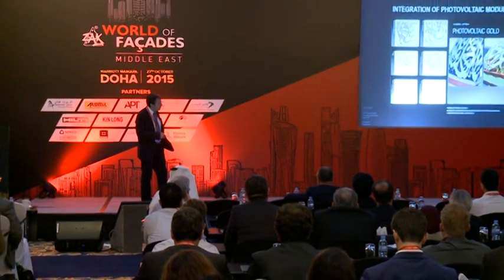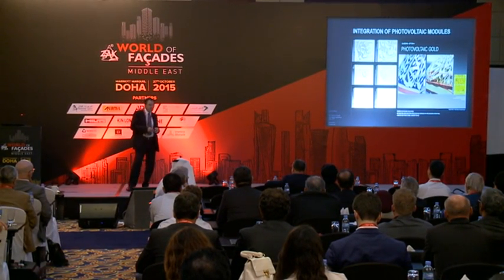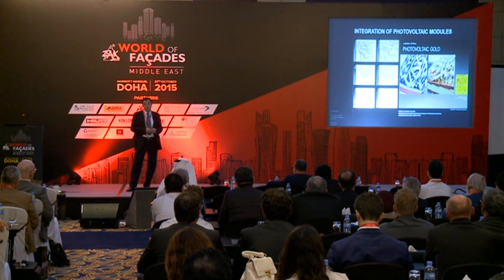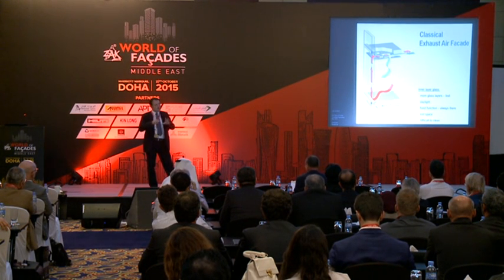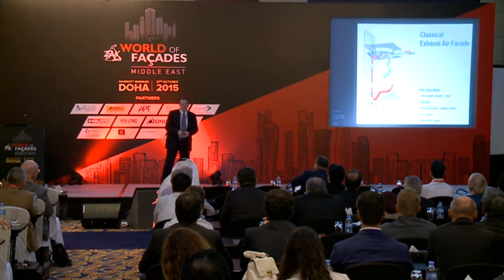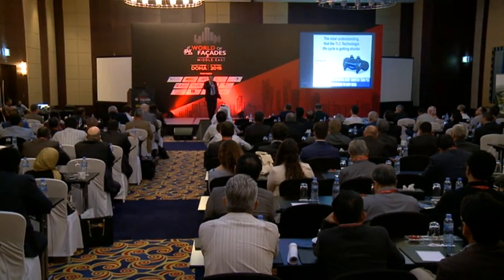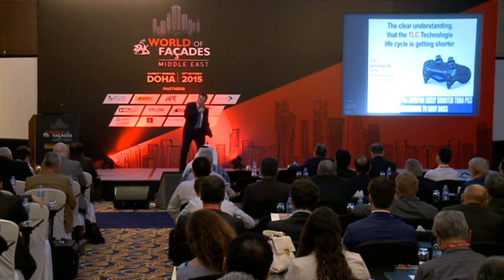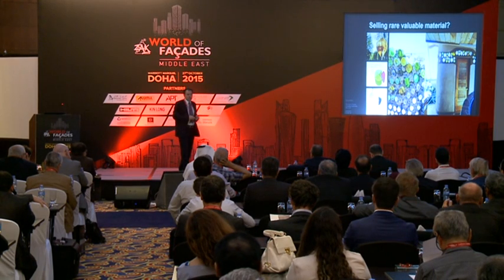Zak - World of Facades - Middle East - Qatar - 02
Zak - World of Facades - Middle East
Marriott Marquis - Doha - Qatar
2015